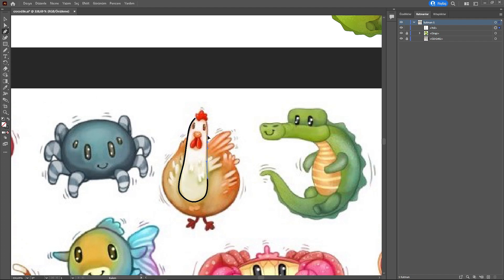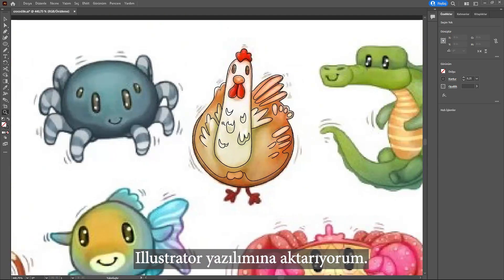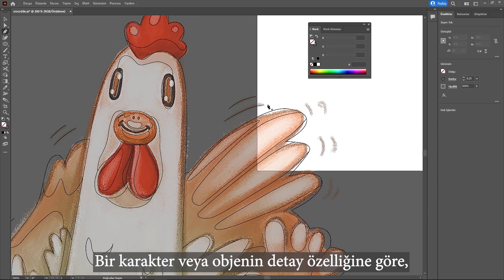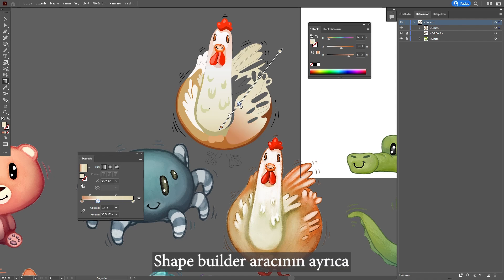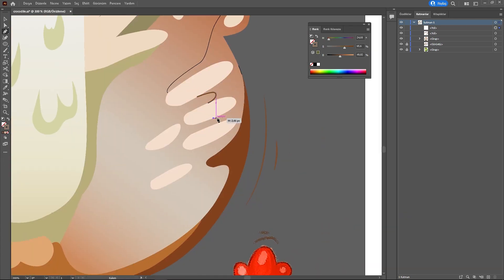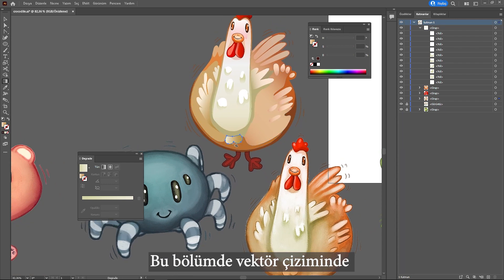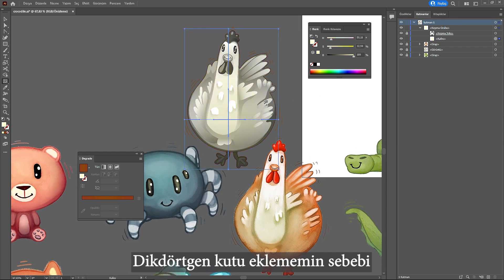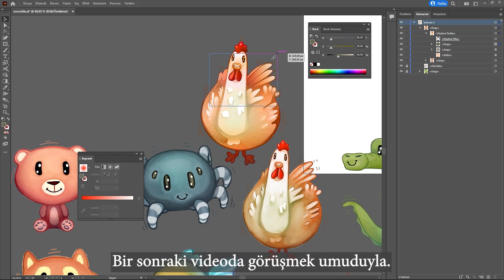Adobe Illustrator'da Hayvan Vektör Çizimlerini Nasıl Hazırlıyorum